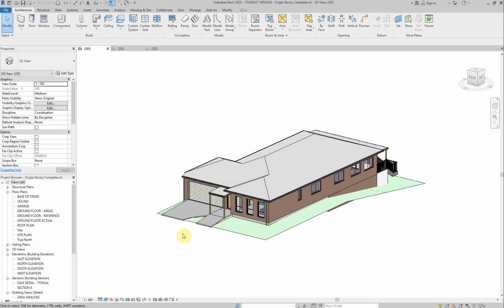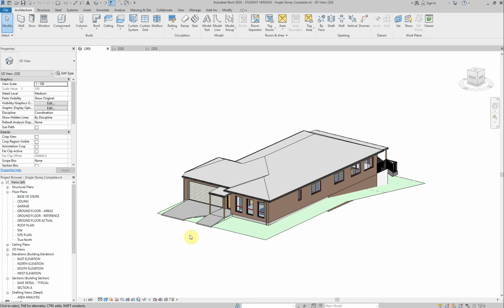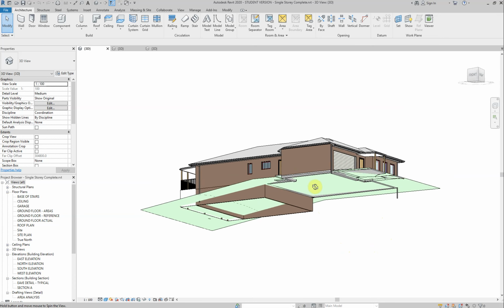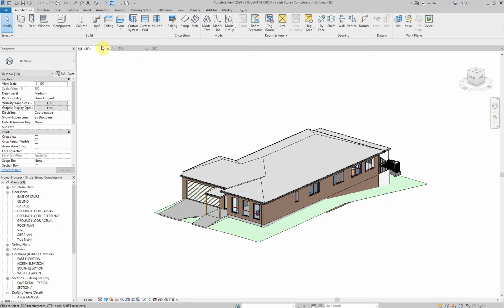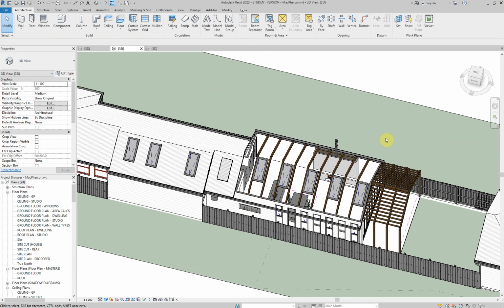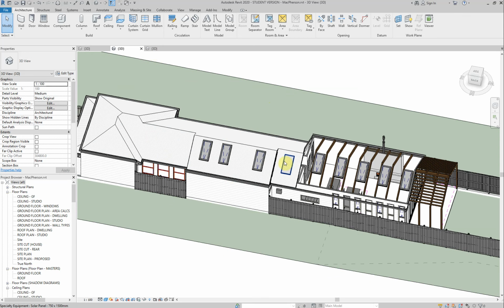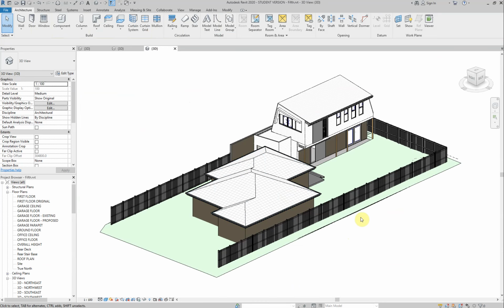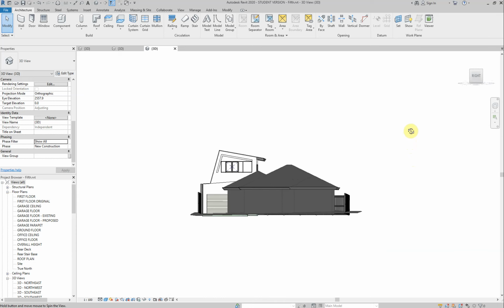Revit Re-Introduction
Hi All

After a major hiatus (at least two years??!!) I think I'm ready to get back into making some videos.

As usual, these have a focus on Australian conventions, but can be used anywhere in the world.

These new videos will be a lot more prescriptive as I have had time to actually build a few models that cover a LOT of Revit.

Have fun.